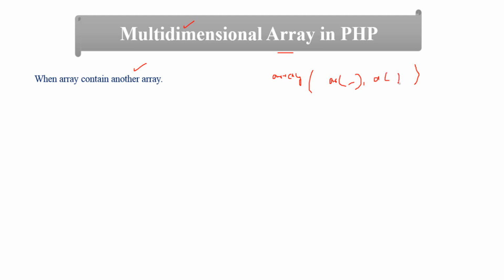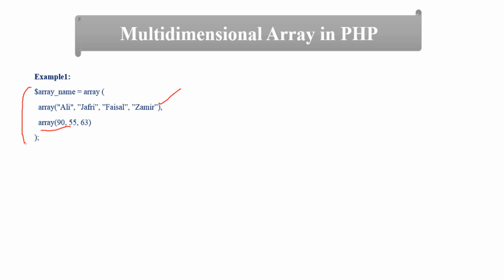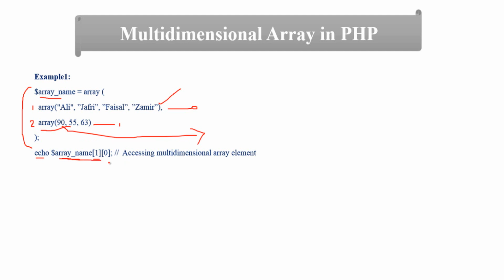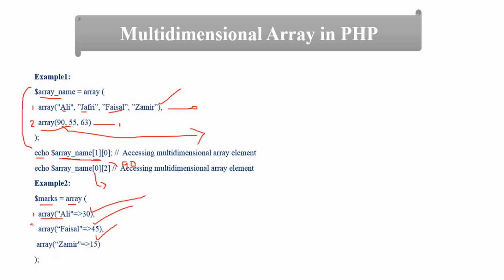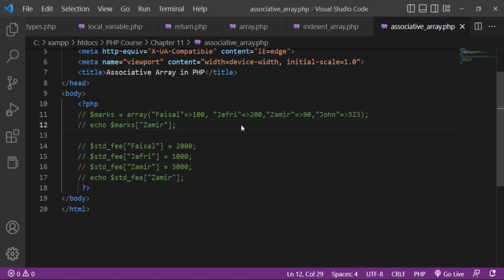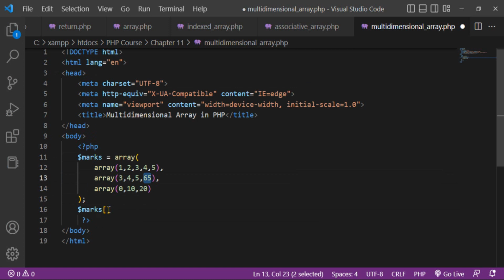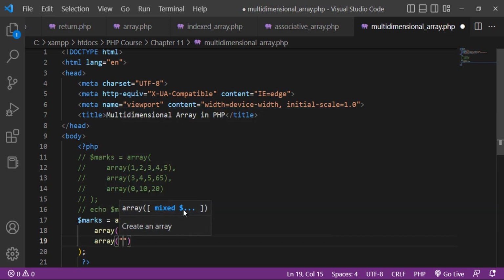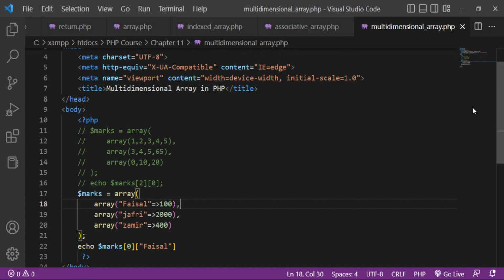PHP Programming Course Chapter 10/10 (Lecture 5/8) - Web Development